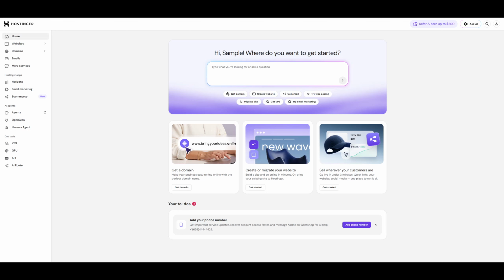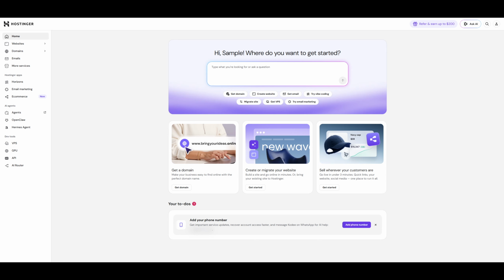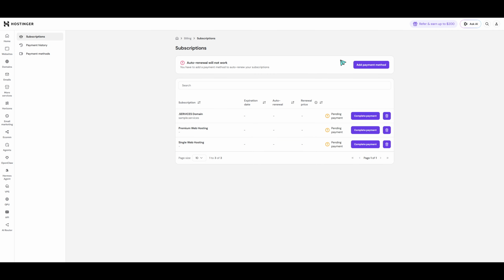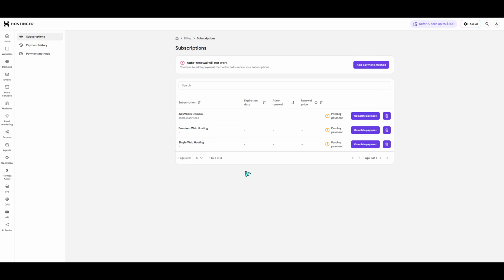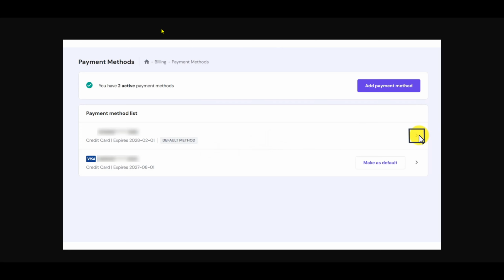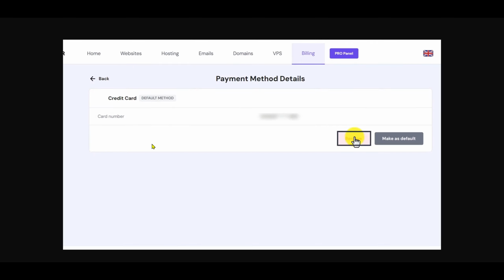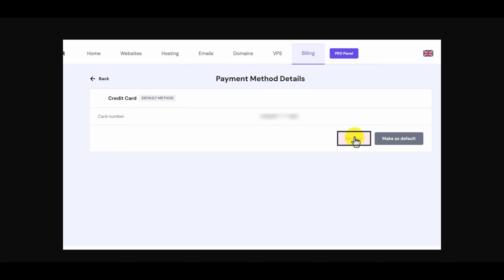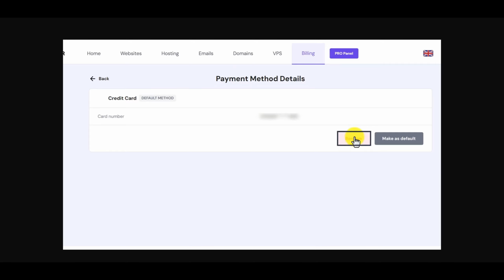How to Remove a Payment Method in Hostinger (Updated 2026 Step-by-Step Guide)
Want to remove a payment method in Hostinger? This updated 2026 tutorial shows you exactly how to delete or manage your saved payment methods, update your billing information, and prevent future charges by adjusting your payment settings where applicable.